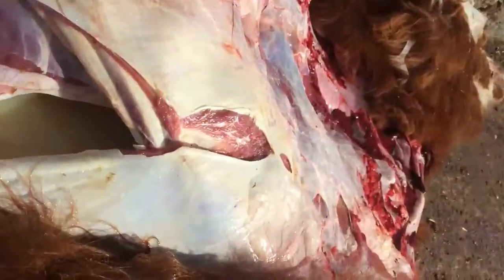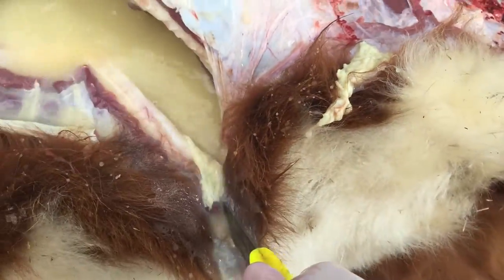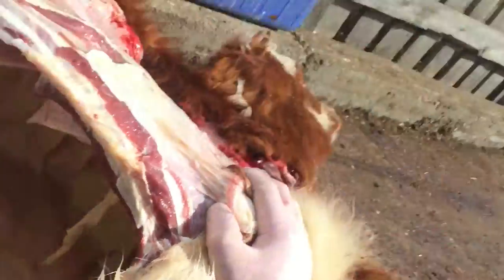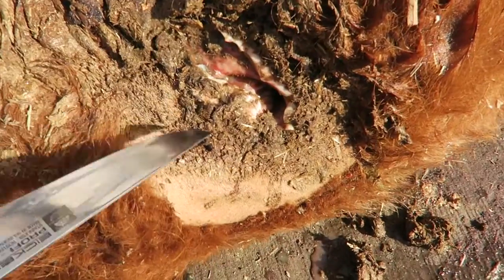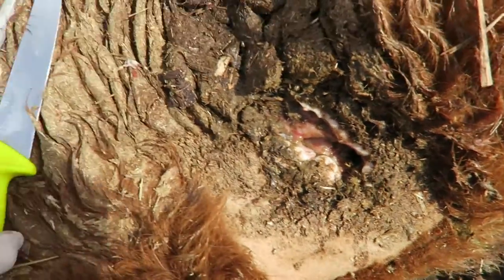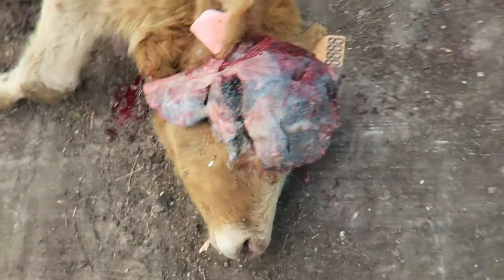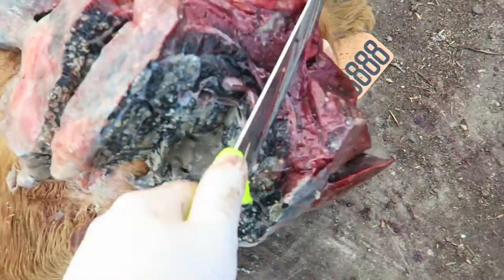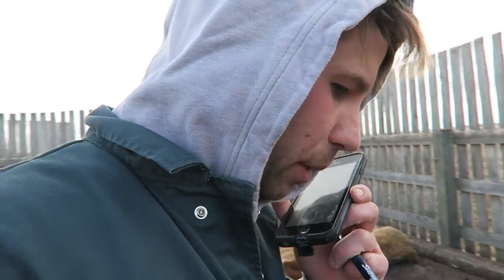I TRY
Day in the life of beef cattle veterinarian Dr. Cody Creelman. A terminal c-section doesn't go as planned and the largest abdominal abscess EVER (from a rumen fistula surgery gone wrong)...bad day.